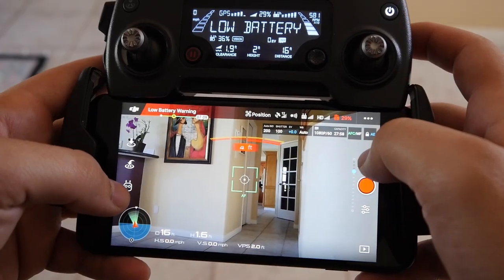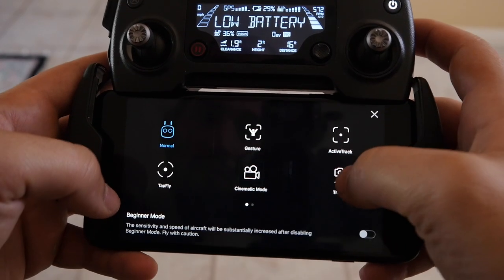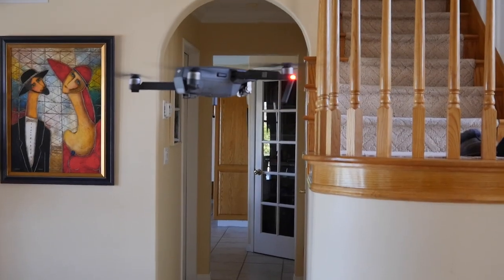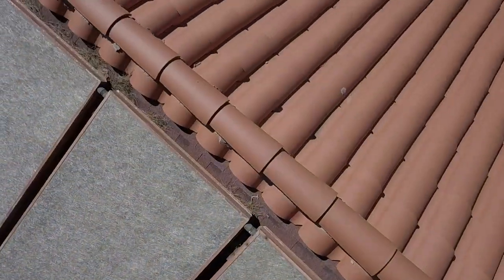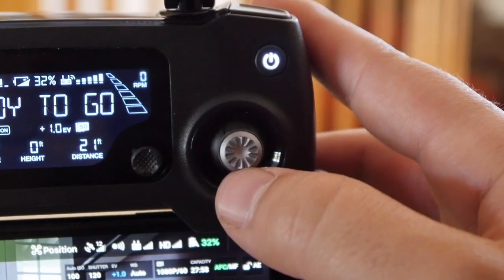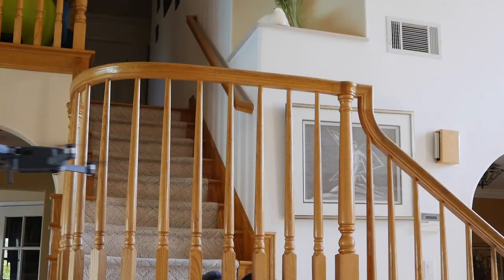DJI Mavic Pro - How and Why You Should Use Tripod Mode | Momentum Productions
In today's video, I will show you how to use tirpod mode. It has quite a few of uses and this video will show you how and why I use tripod mode. Enjoy! :)